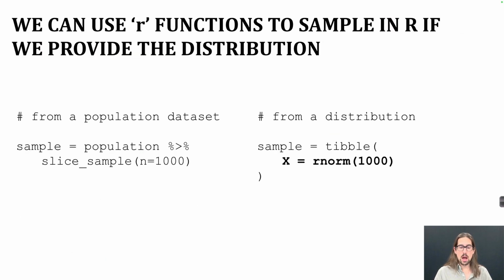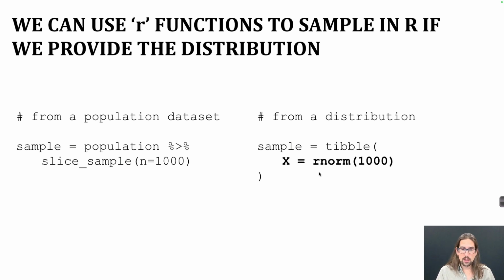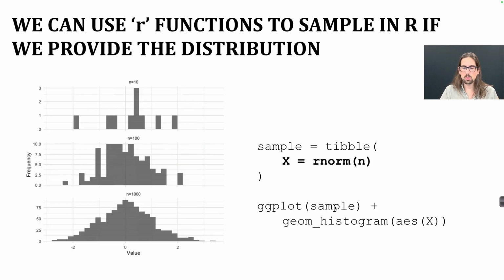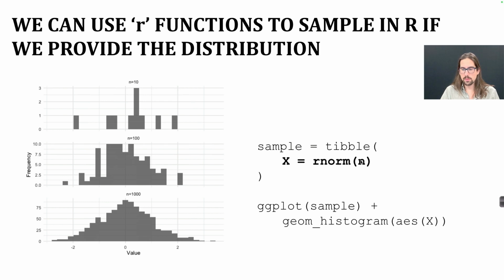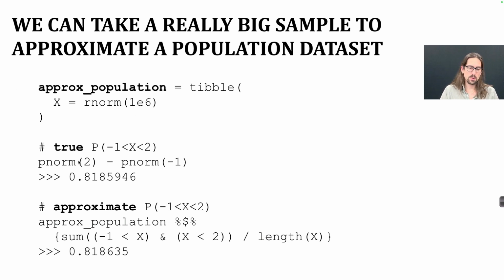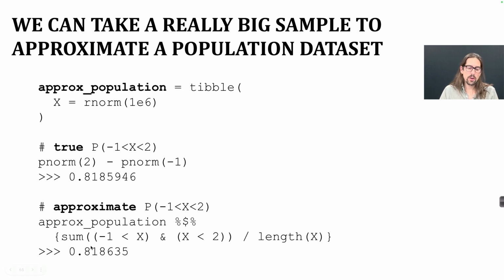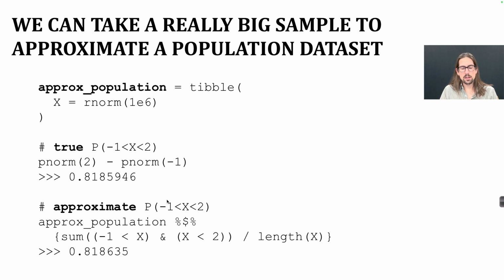Lecture 3.5: sampling